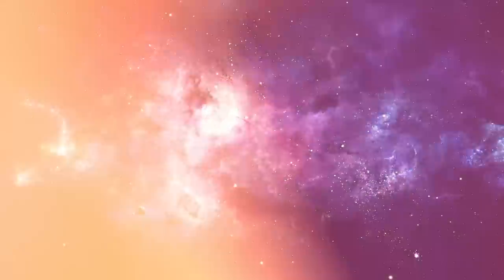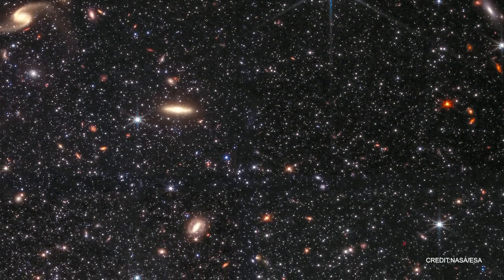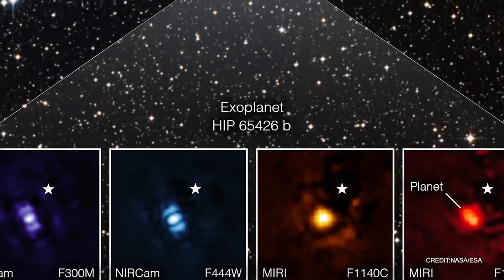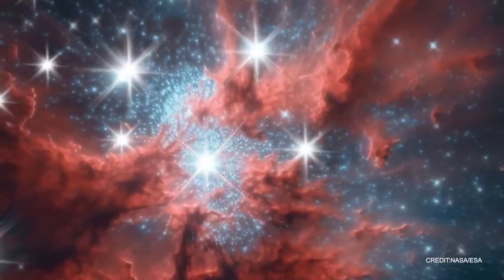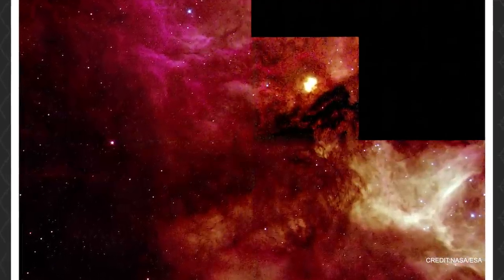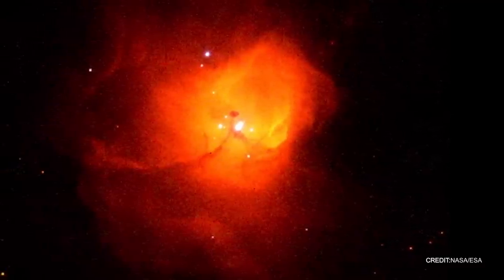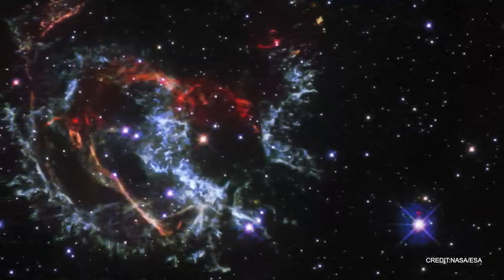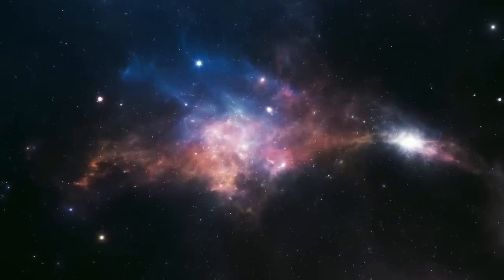14 NEW James Webb Telescope Images From Outer Space JUST Released!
14 NEW James Webb Telescope Images From Outer Space JUST Released!